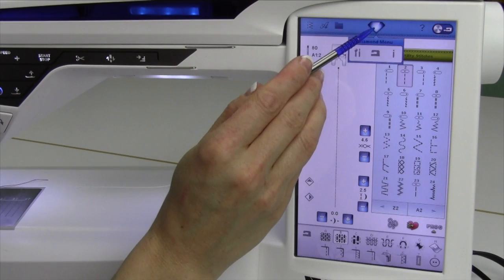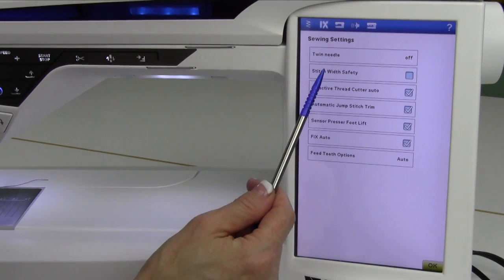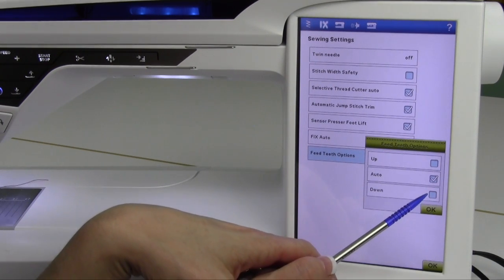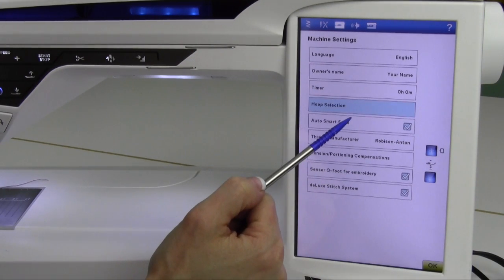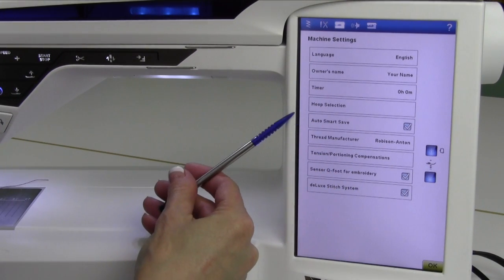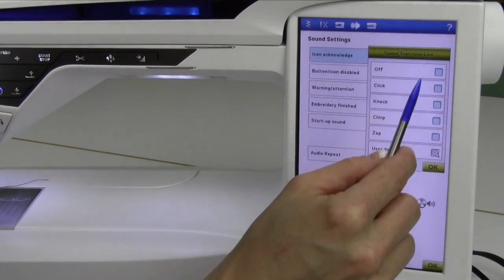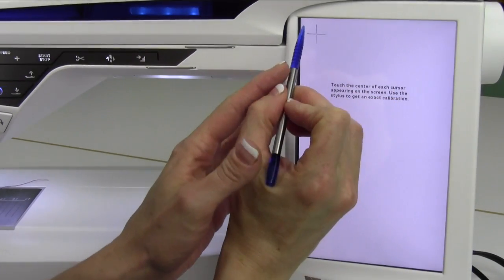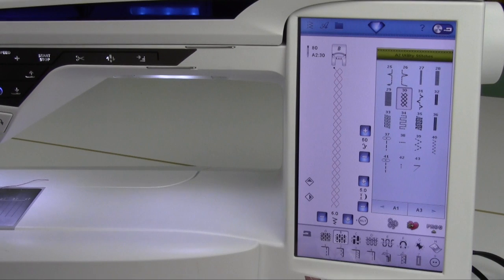Husqvarna Viking Designer Diamond 14 SET Menu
This video is about Husqvarna Viking Designer Diamond 14 SET Menu